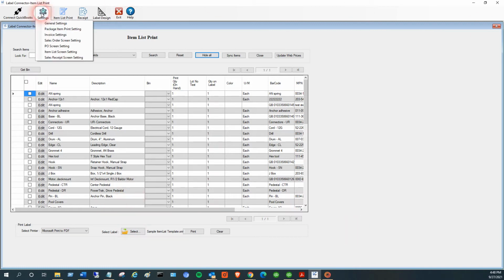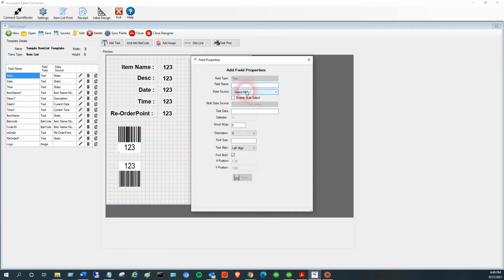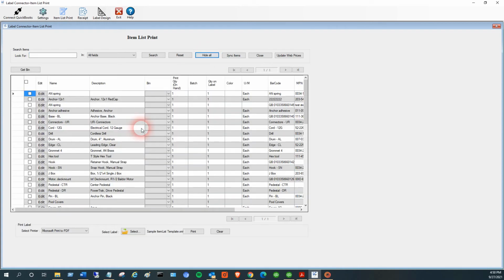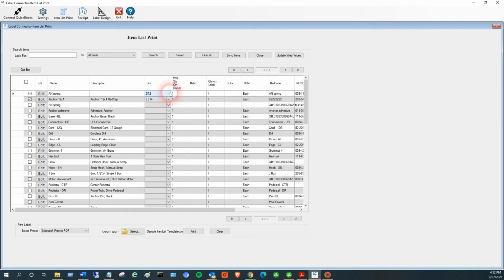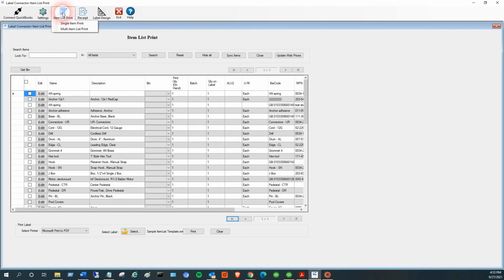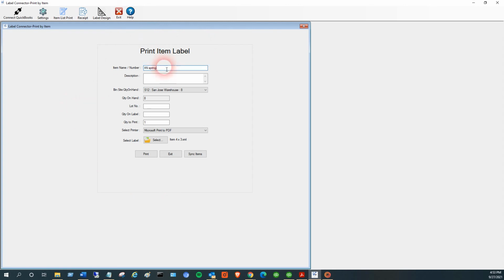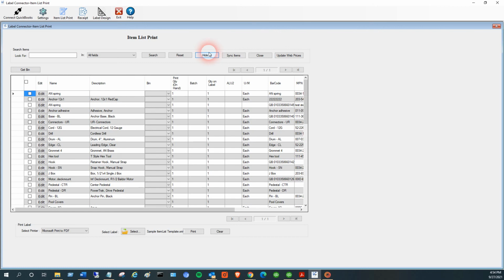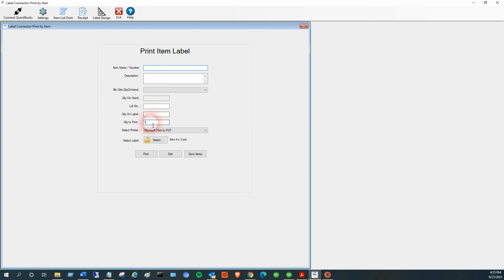Item List Print mode Advanced Features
Advanced Features : Use your existing QuickBooks Enterprise Items list to drive your Label printing.
Set up a configurable Data Entry Field
Query for the Inventory Bins to print onto Labels directly from Label Connector
Display any Custom item field in our Grid
Great for Printing existing inventory Bin Value onto Labels

If you have existing Inventory, Inventory that you produce or need Misc Labels this mode works great.

or give us a call , we actually pick up the phone and enjoy teaching people how to use our system:  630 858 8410